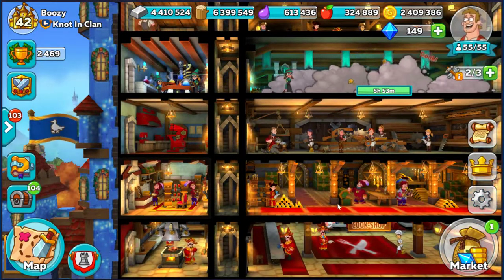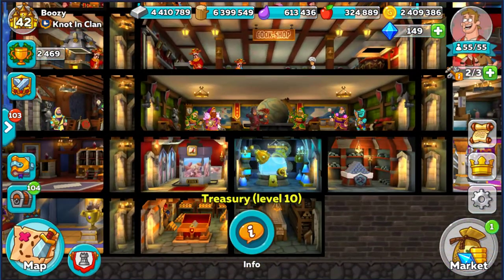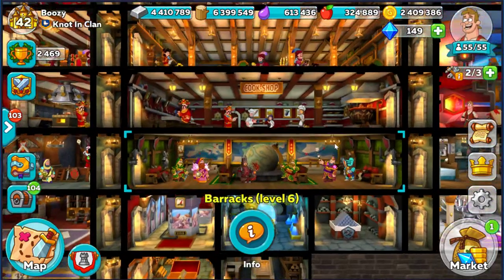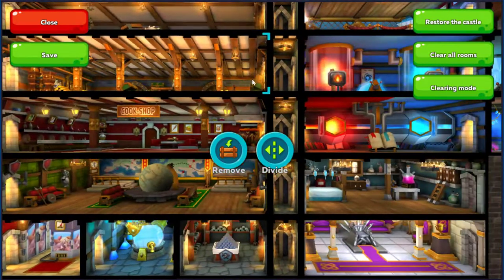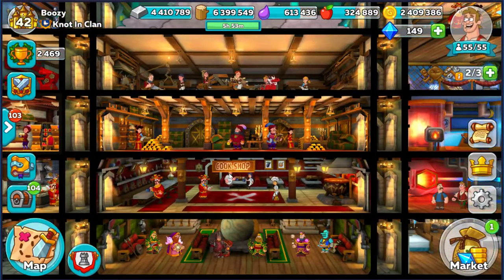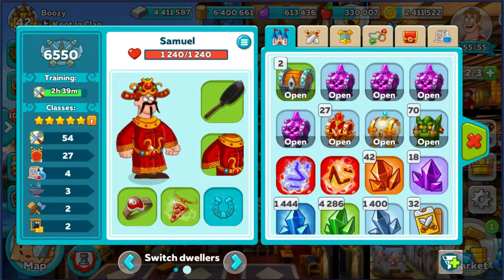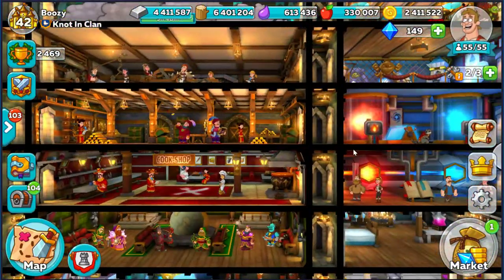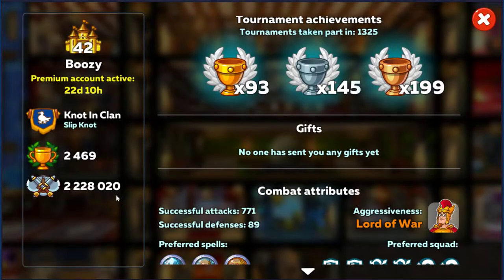Boozy Gaming: Hustle Castle Quick Tips (Vol. 2)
Tip 1: How to Upgrade your Dining Hall without losing the ability to make food!
Tip 2: Quickly gear up your workers without having to scroll through your equipment.
Tip 3: How to quickly see your squad power.